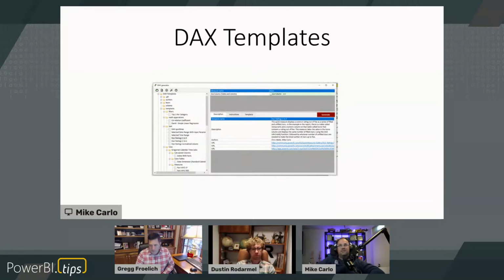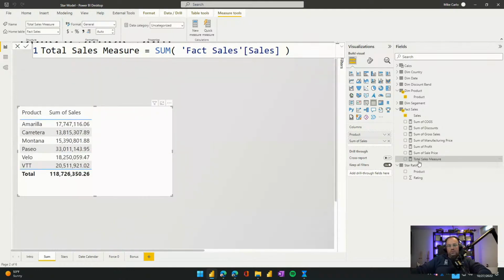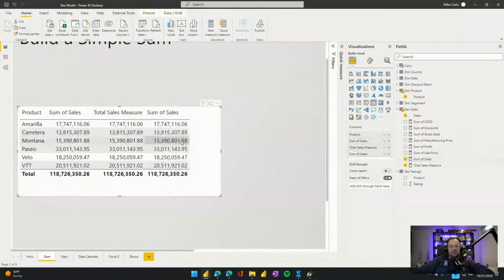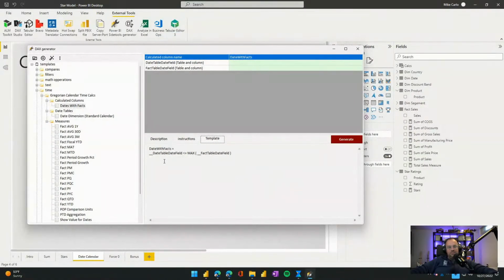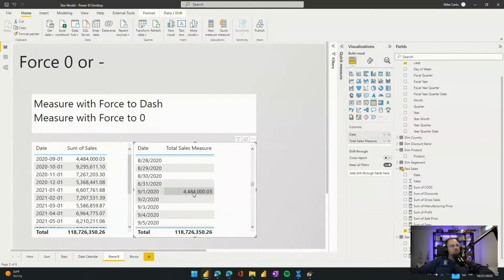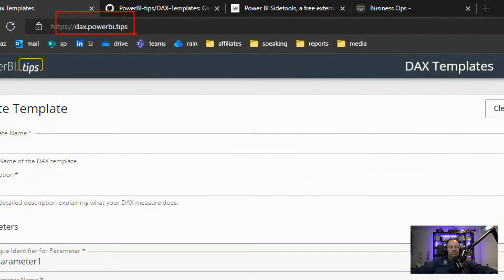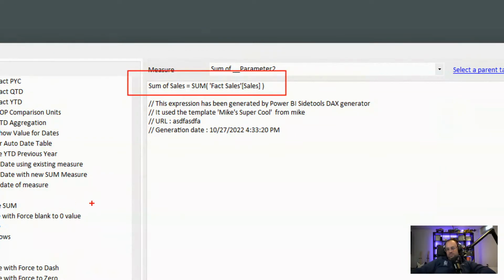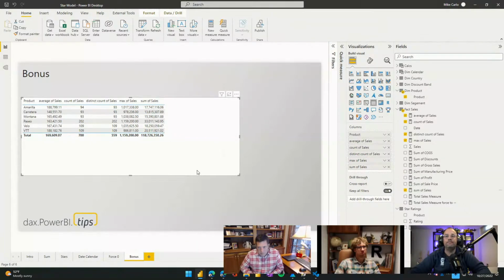World's Fastest DAX - Green Bay Titletown Power BI User Group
DAX is easy to Learn but hard to master.

This session is all about using the Growing Community Driven Library of Quick DAX Templates. Learn how to find the templates and use them in your daily workflow to drastically speed up your Data Modeling Experience.

Session Covers the following topics:
1. Introduces the concept of Templatized DAX
2. Consuming a Quick DAX Template using Power BI External Tools
3. Discusses how to create your own templates and use them

Multiple Demos of working directly inside the tooling for consuming and creating Quick DAX Templates.